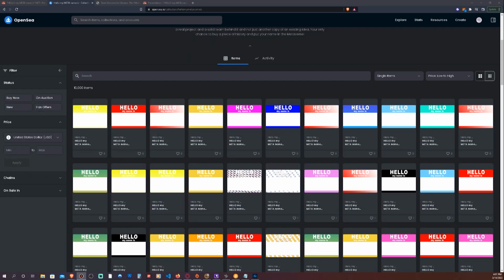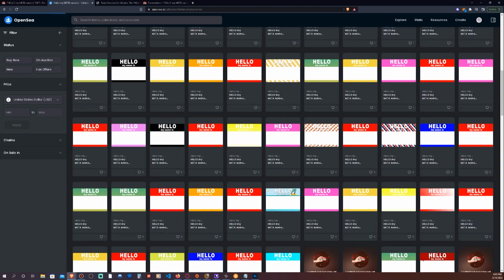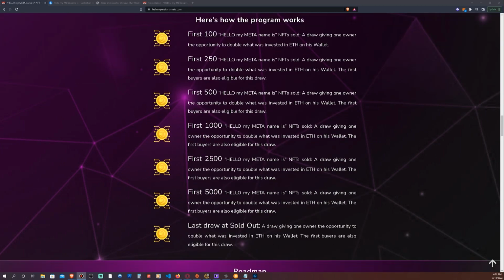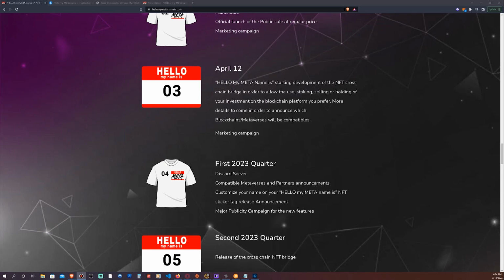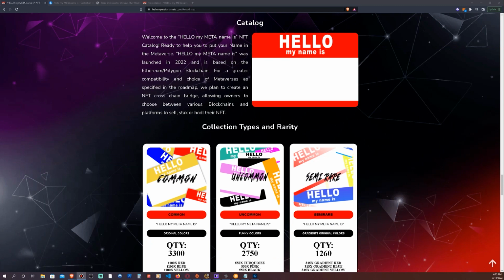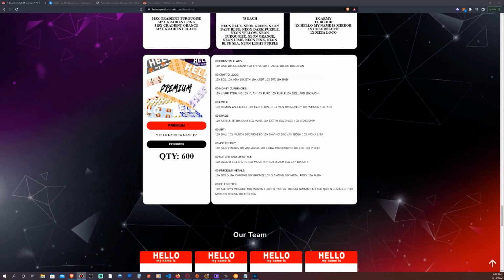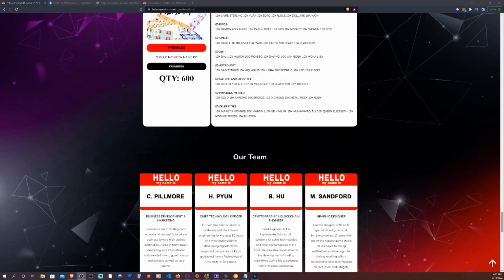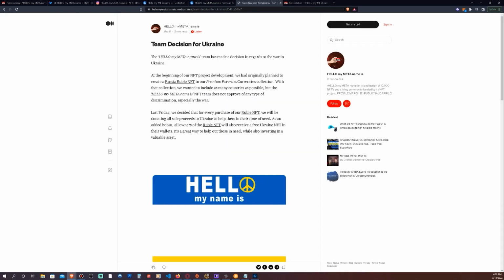Hello My Meta Name Is NFT for the Metaverse Pre-Sale Starts 3-17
Meet Me in Plethora Moons Web3 Security, Trading Alpha Group.

We Partnered with Trading View Use My link to Get your Pro Account Today

Send Crypto to 0xStrategic.eth

Try strategies at your own risk, as most people will lose money in the markets. I do not profit from selling stocks or by using any particular trading platform, or broker. Nfts, Cryptocurrencies are very dangerous and risky and you can lose all of your money fast. Do your own research and do not follow my trades or moves with money you cannot afford to lose.

This information is not intended to promote or sell any stocks. I may not be able to assist you, with your questions if they require a licensed professional to answer them.